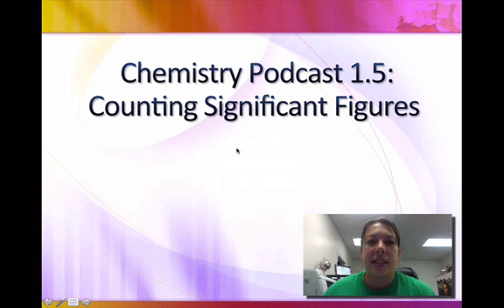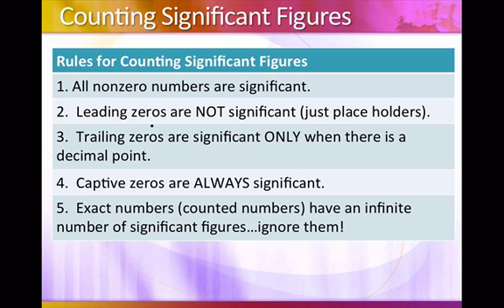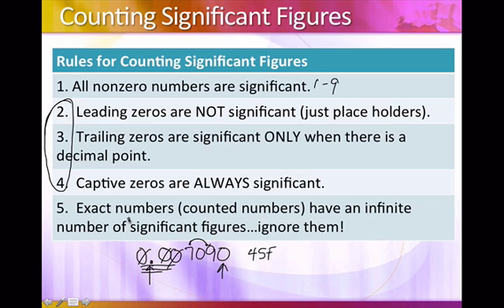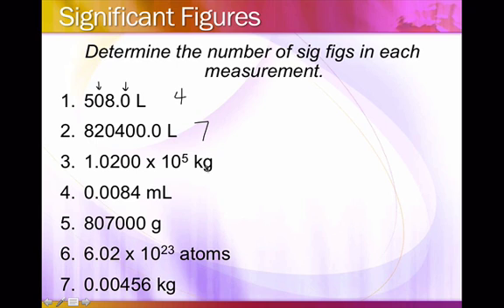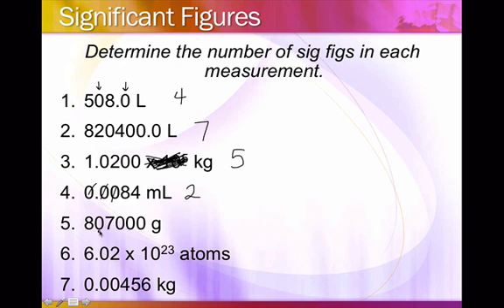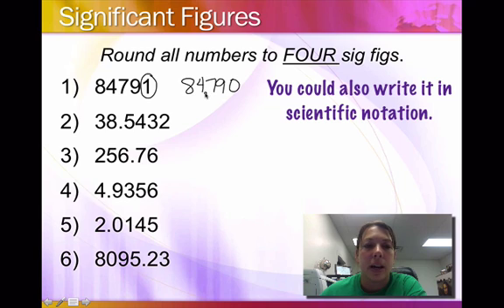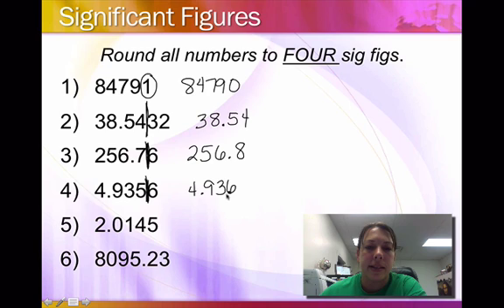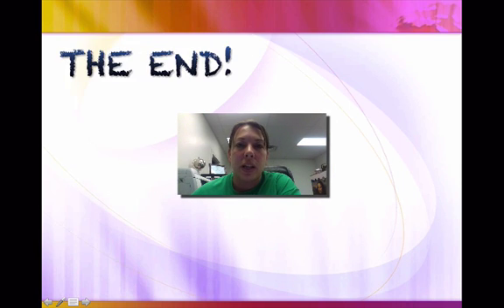Chem PC 1.5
Counting Significant Figures